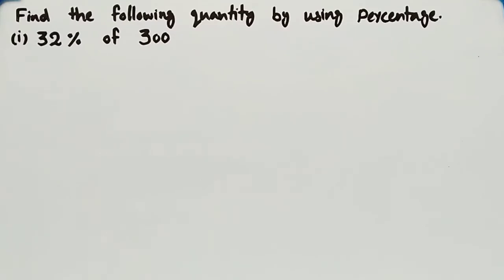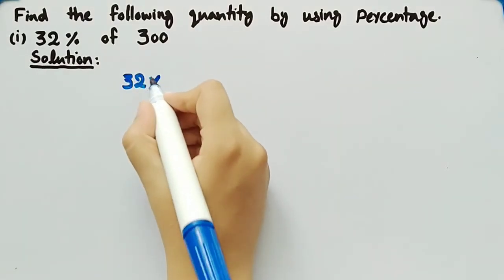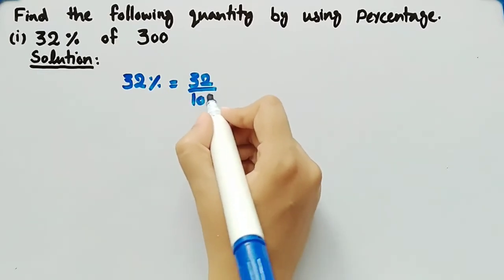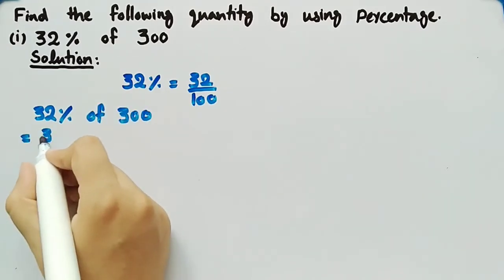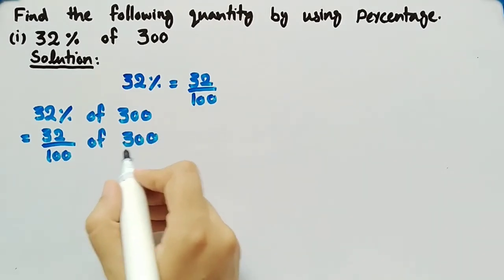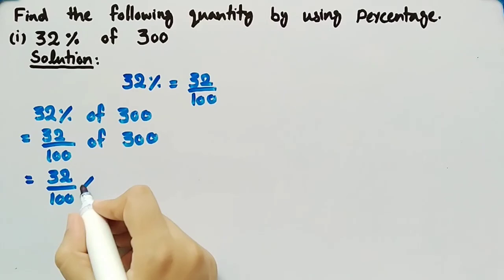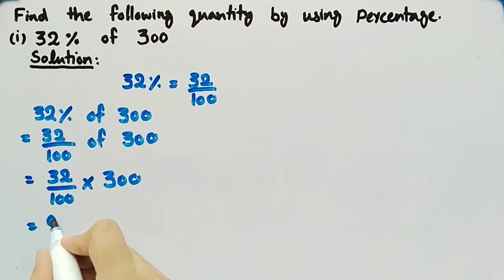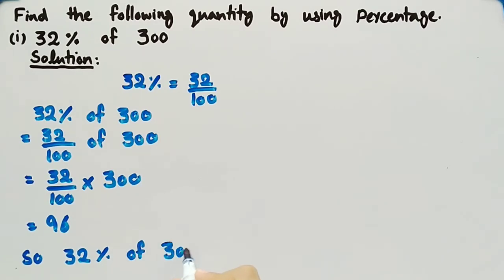Find Quantity by using Percentage | 32 percent of 300 | Arithmetic | Pythagoras Math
In this video of pythagoras math we learned how do we find a percentage of a given quantity 32 percent of 300. percentage, arithmetic.